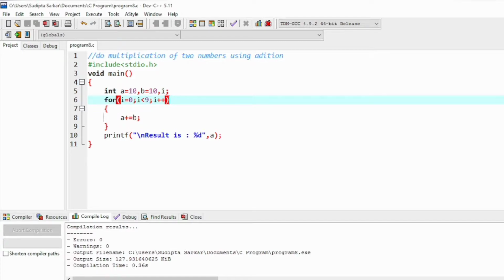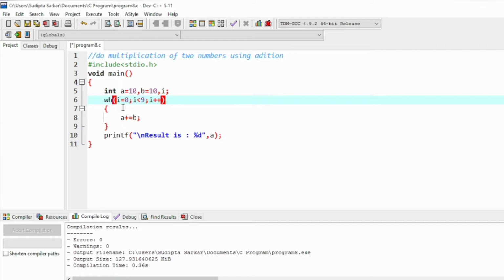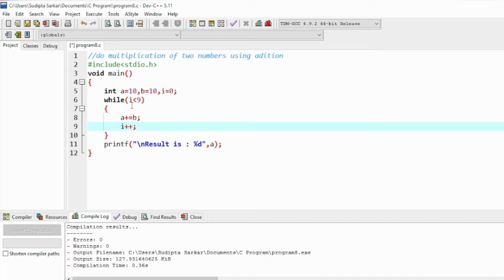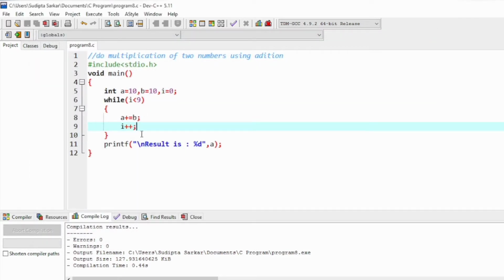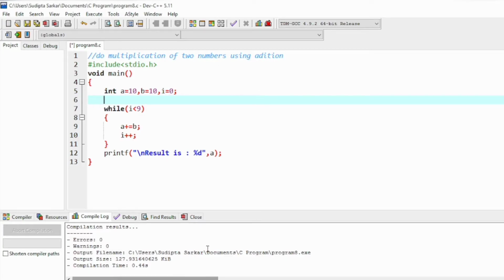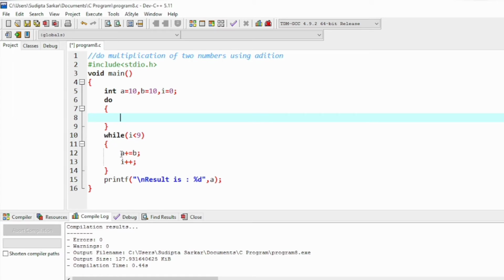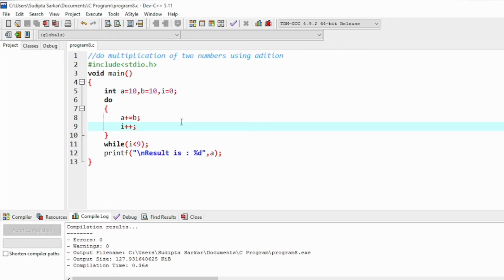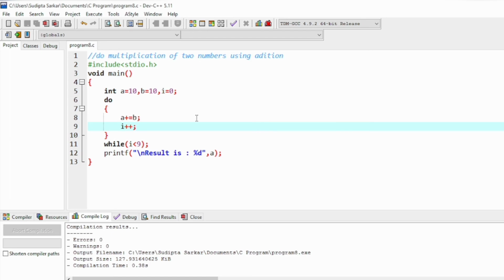11. While loop and do ... while loop in C language with Dev C++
This video will show you how you can use while loop and do while loop in C language with Dev C++